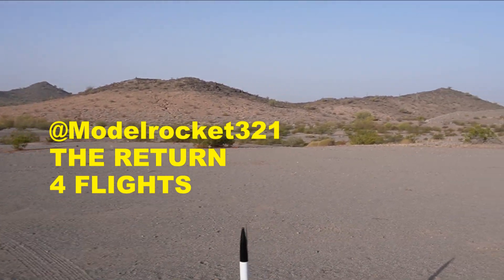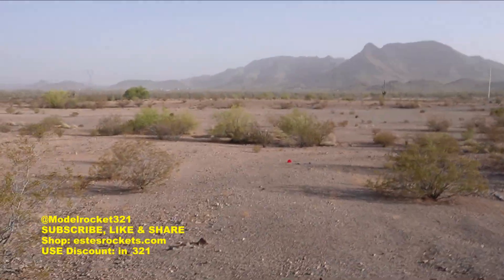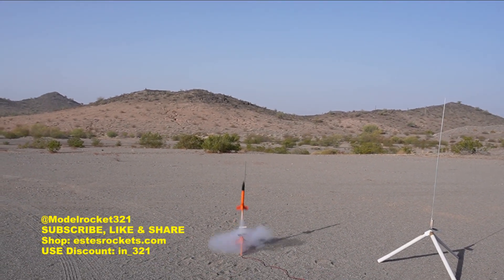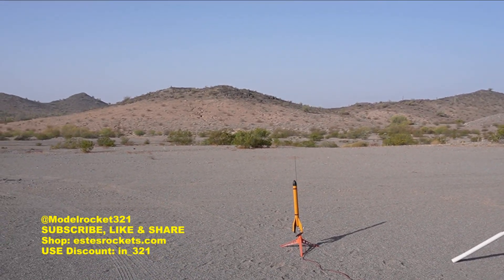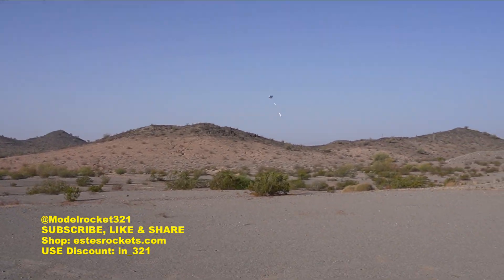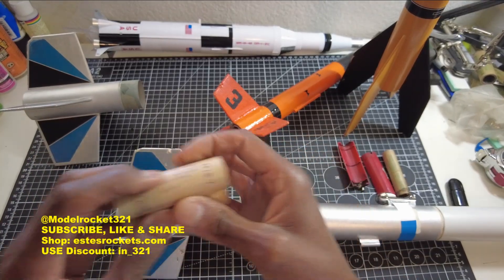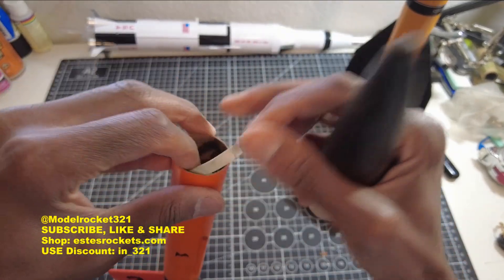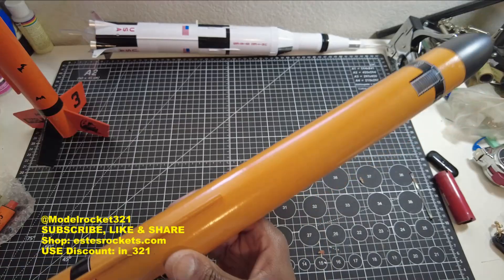Model Rocket LAUNCH DAY! THE RETURN of MR321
Welcome to the MR321 return video. I've been away for a little while. But I'm back! Laet's launch some rockets and see how things go!

ABOVE THE SURFACE: Motivational Art In Analog

THE OMEGA SHORT FILM:
On The Way To Disaster: